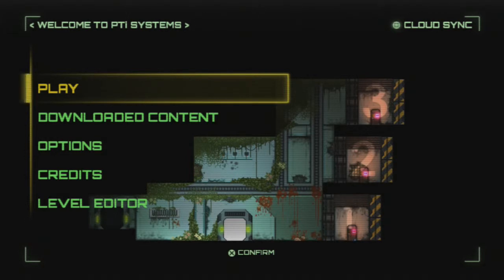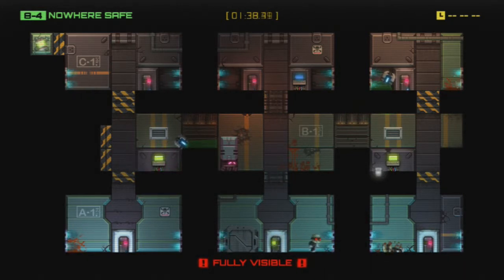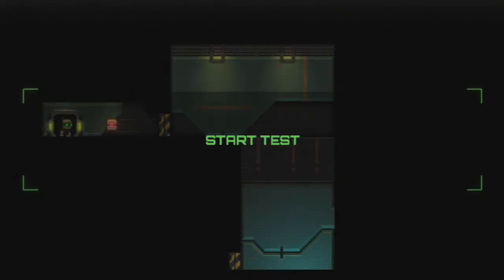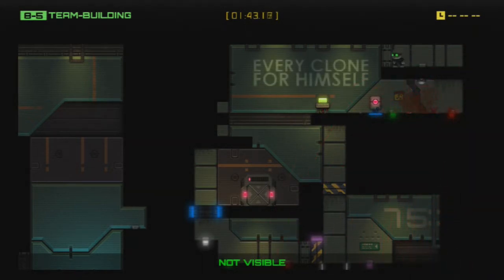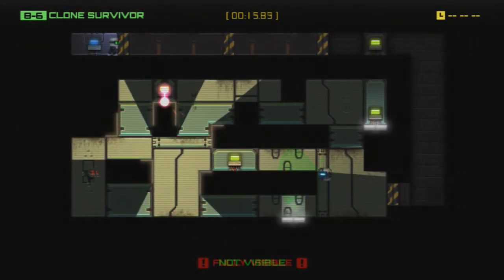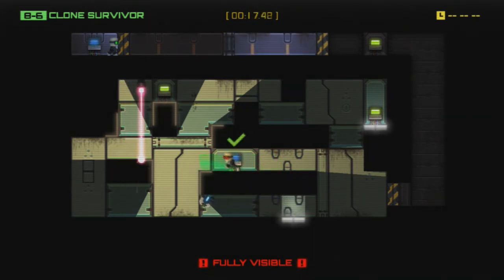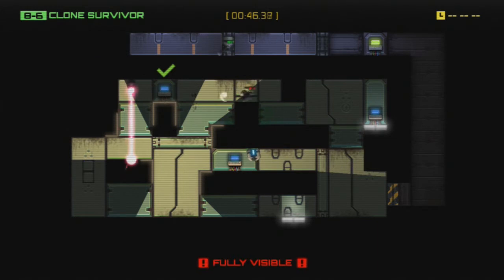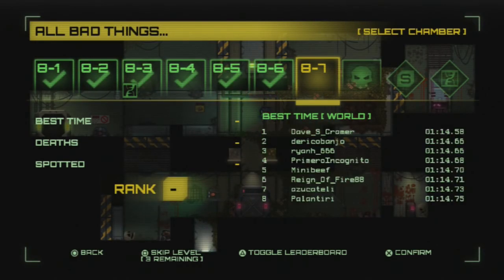Let's Play Stealth Inc - Ep16 - Teamwork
Armed with only your wits and a pair of top of the range Stealthing Goggles, it's your job to sneak your way through a deadly facility that's determined to extinguish your fragile little life. With no weapons and no armour, being seen means instant death. Stay out of the light to avoid the attention of deadly security robots! Leap like a lusty salmon to avoid those zap-happy lasers! Think fast as the walls close in around you! Only the fastest and sneakiest will make it to the exit without being mangled by the facility's security systems. Will you be among them?

Today we make it through Stealth Inc 8-4, 8-5, and 8-6